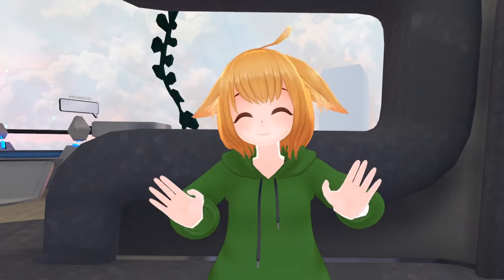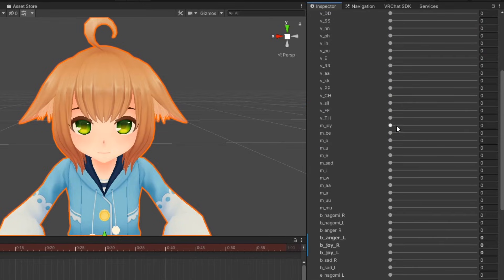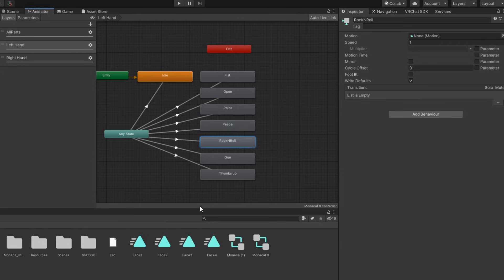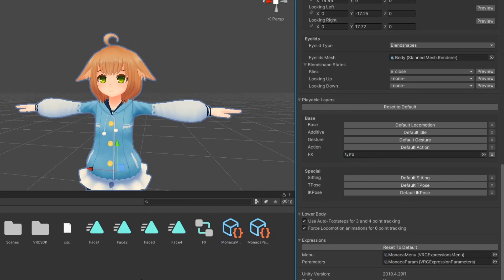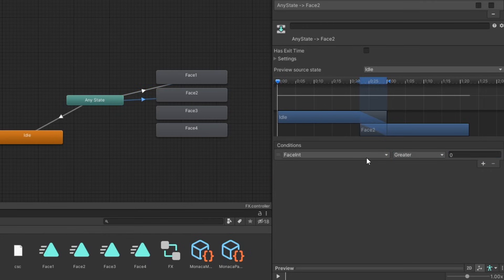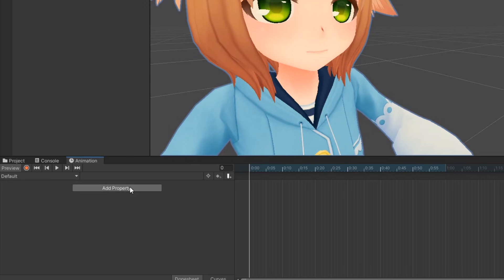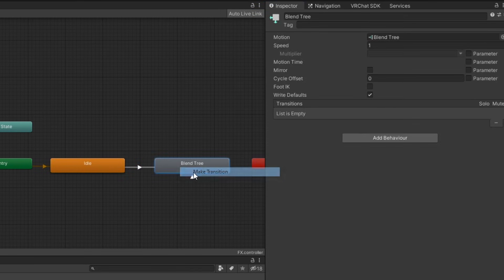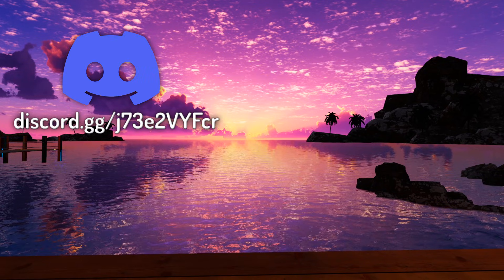VRChat Avatar 3.0 Tutorial - Adding Facial Expressions to your Avatar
Welcome to my updated tutorial on applying facial expressions to your avatar! This video goes over 3 different ways of activating facial expressions, including the classic way of hand gestures, as well as using toggles or a puppet menu! Hopefully this helps you make your avatar feel more alive!

0:00 - Intro
0:27 - Creating Face Animations
1:21 - Method 1: Hand Gestures
2:38 - Creating FX Controller, Expression Menu & Expression Parameters
3:21 - Method 2: Toggles
5:06 - Method 3: Puppet Menu